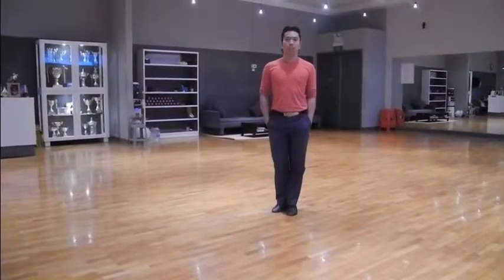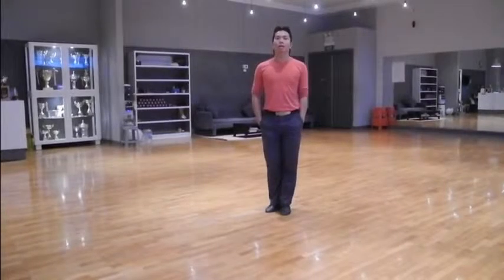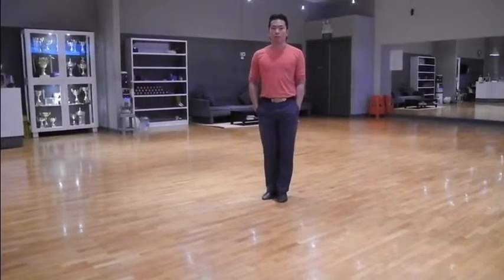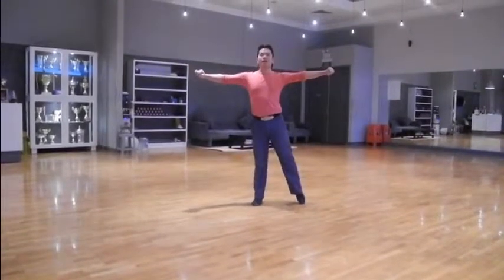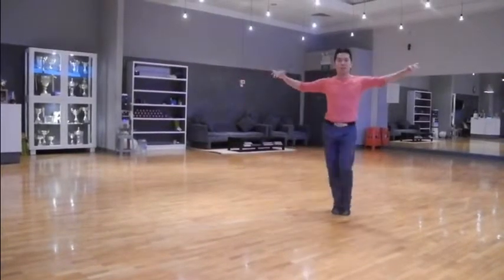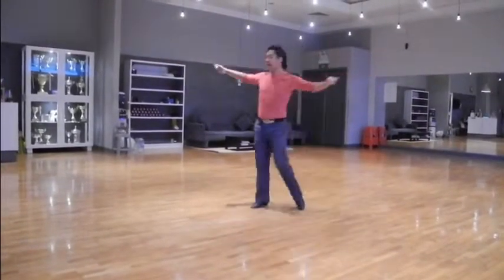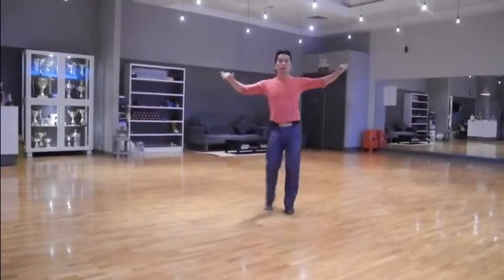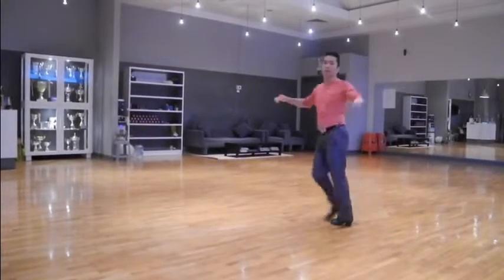Cha Cha Cha by The DanceSport Academy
Come join us for two weekends of free dance lessons and performances at What's Your Move? (WYM) along the Esplanade waterfront!

Here's a sneak peek of the steps you will learn. Try it out, and if you want to learn the rest of the steps, join us at What's Your Move!

18 OCT, FRI
Friday I'm in Love
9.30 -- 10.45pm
Street Cha Cha by En Motion & Cha Cha Cha by The DanceSport Academy